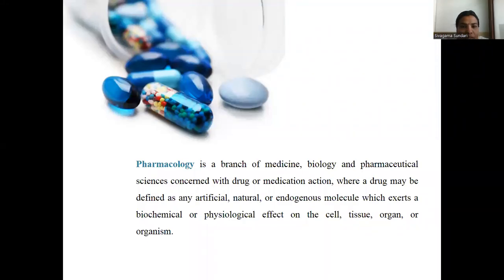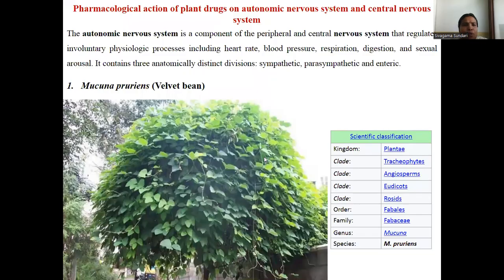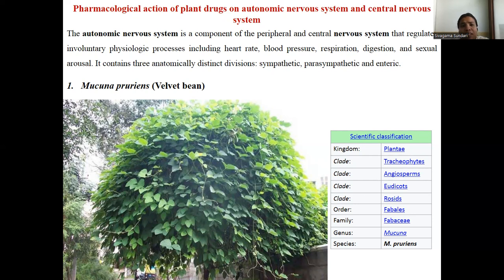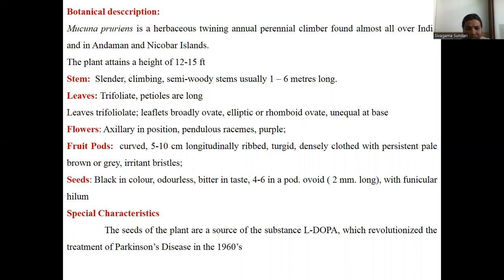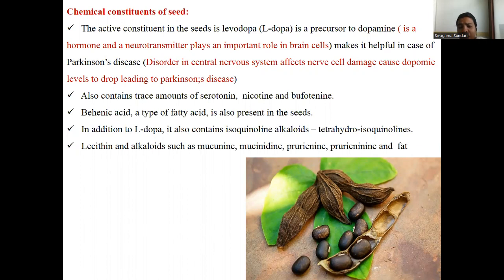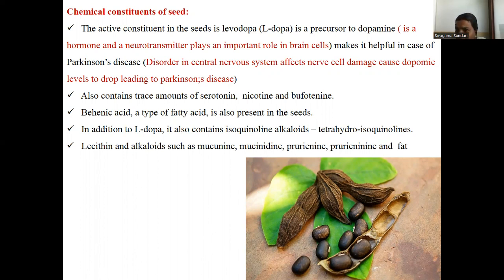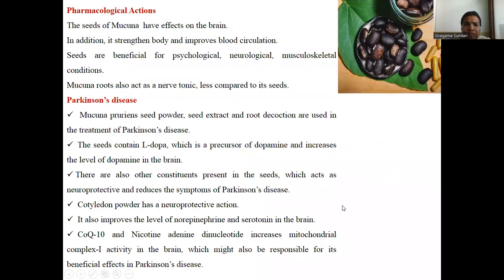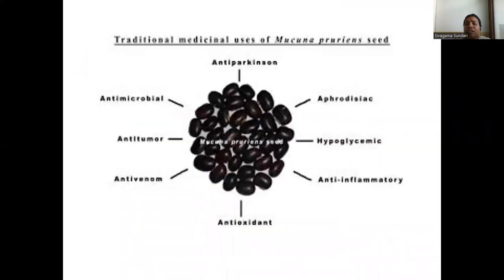Pharmacological Action of Mucuna on Central Nervous System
This recording is about Pharmacological action of Mucuna on Parkinson's Disorder